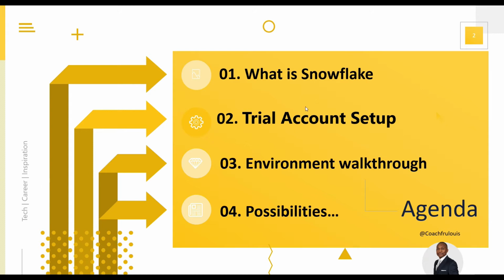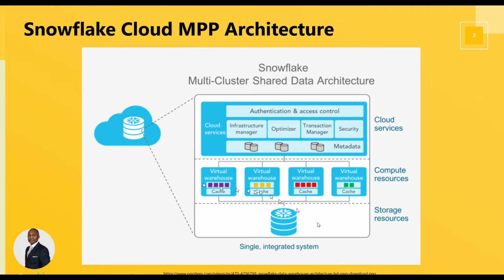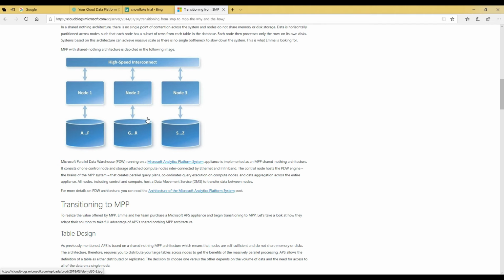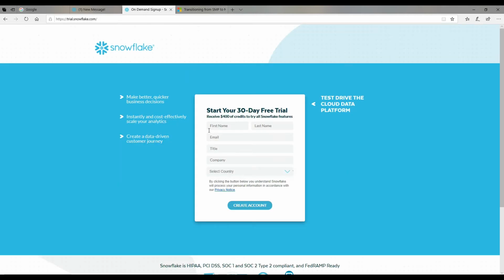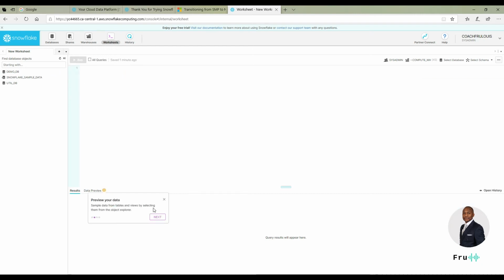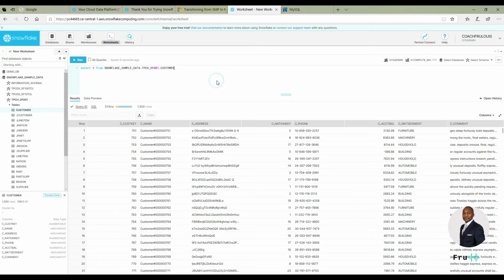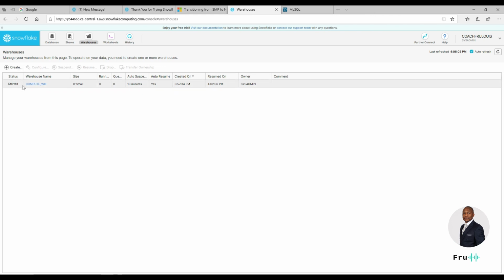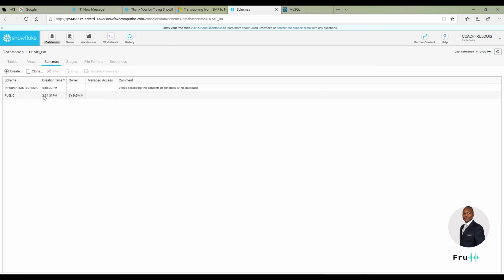Snowflake Modern Data Cloud Warehouse: Complete Overview Tutorial for Developers